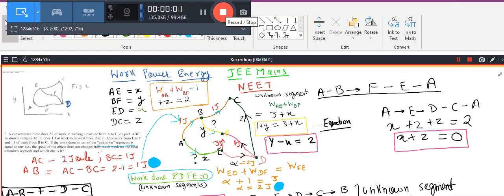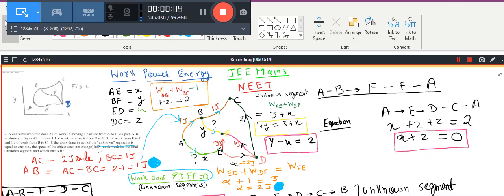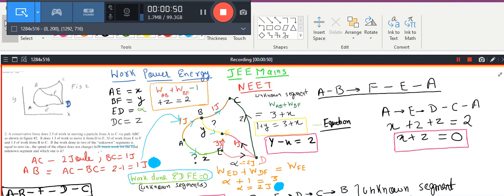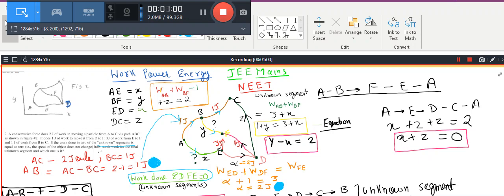Conservative and Non Conservative Forces JEE Mains Numerical Classical Mechanics Class 11 Physics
To understand Conservative and Non Conservative Forces watch the following Video :-

A force acting on a particle moving in the x-y plane is given by F⃗ =(2yiˆ+x2jˆ)N
, where x and y are in meters. The particle moves from the origin to a final position having coordinates x=5.00m
as shown in figure. Calculate the work done by F⃗
on the particle as it moves along (a) OAC, (b) OBC, and (c) OC. (d) Is F⃗
conservative or non-conservative? Explain.